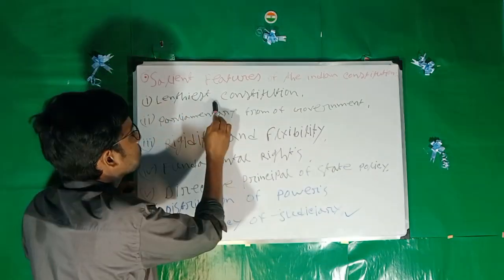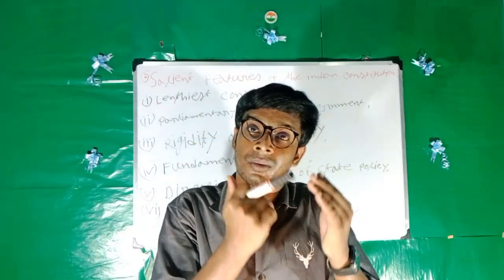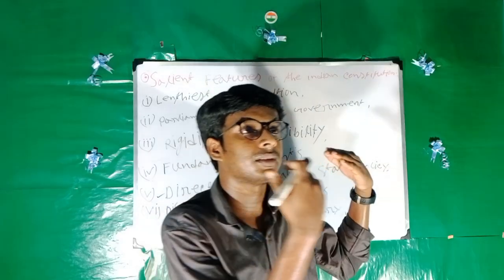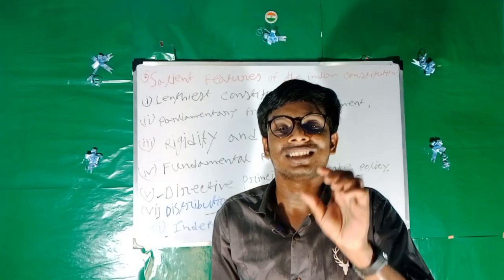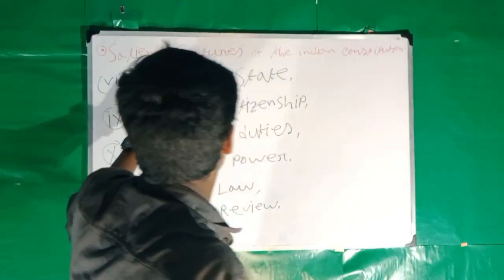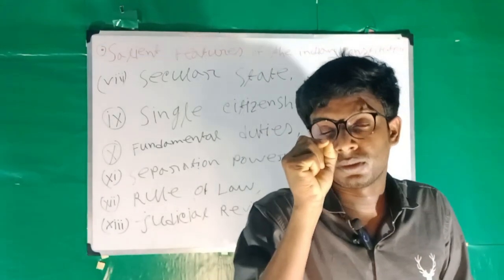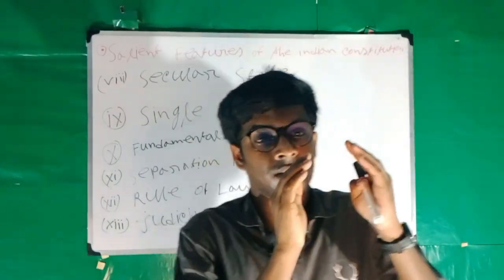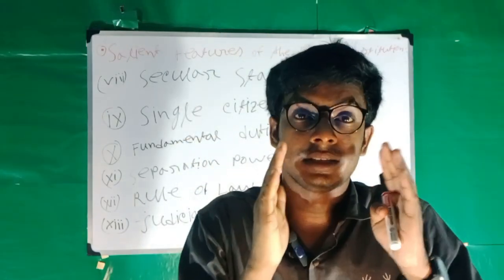salient features of the Indian constitution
it's define main features of the Indian constitution